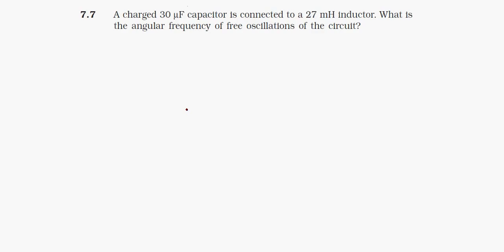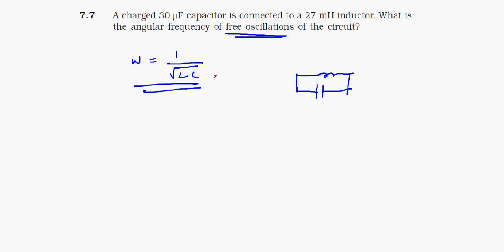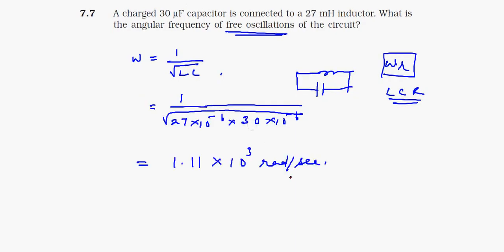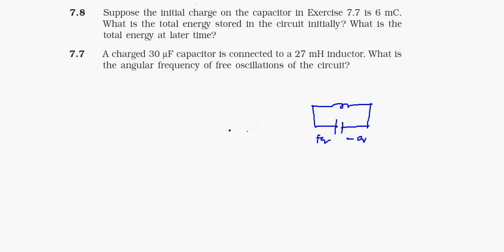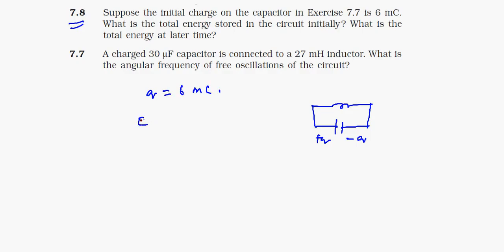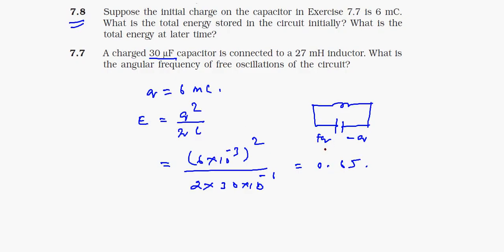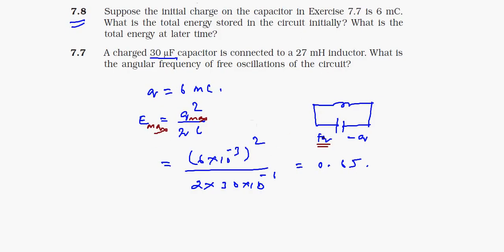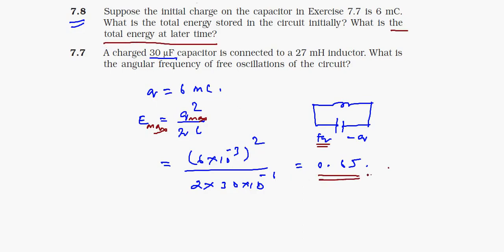alternating current ncert solutions question 7 7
hindi versions getting uploaded soon.